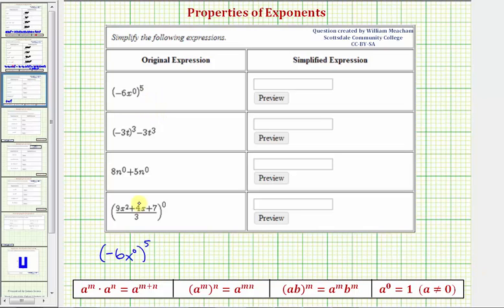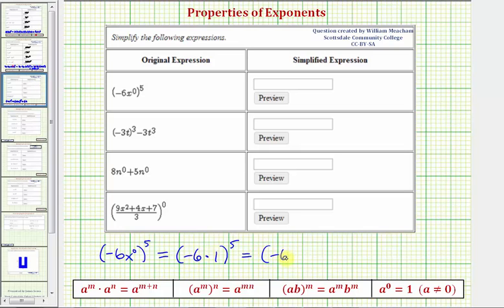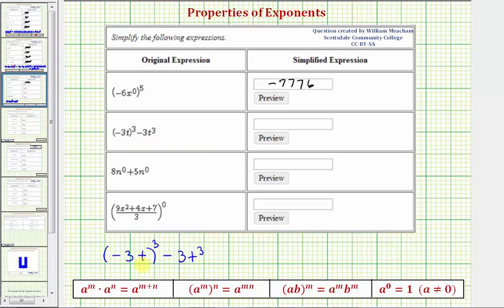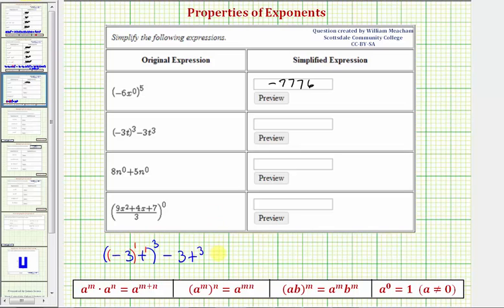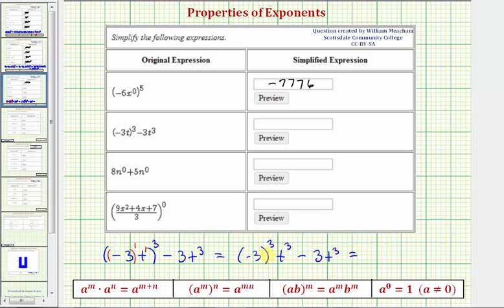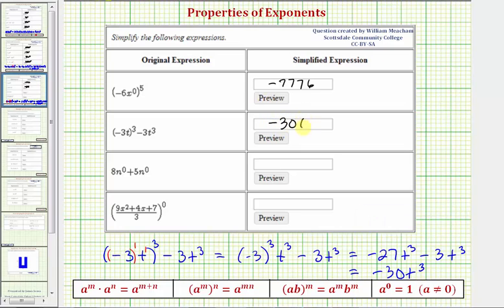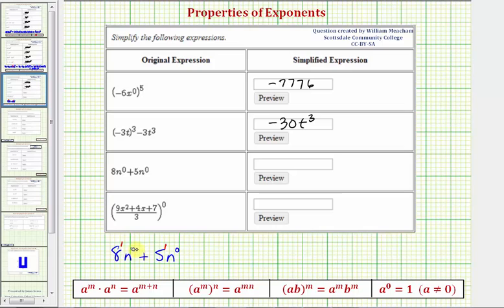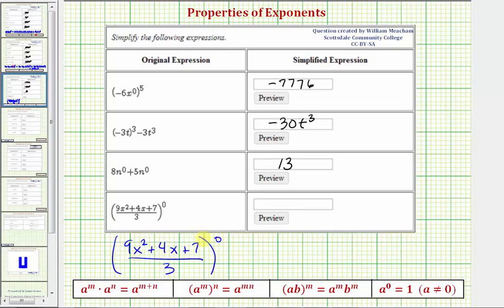Ex 3: Exponent Properties (Zero Exponent)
This video provides four examples of how to simplify an algebraic expression using the properties of exponents.